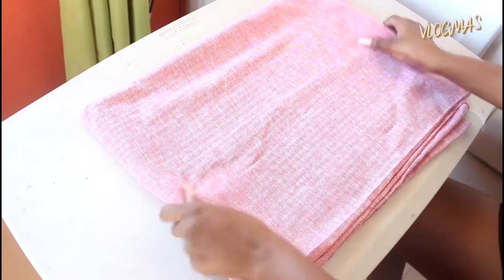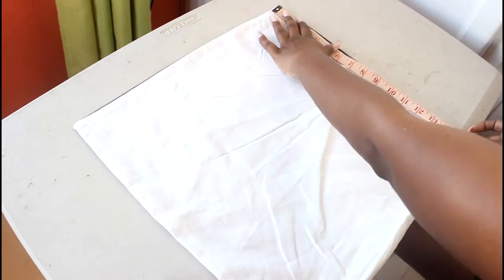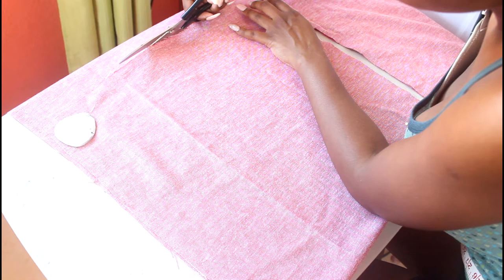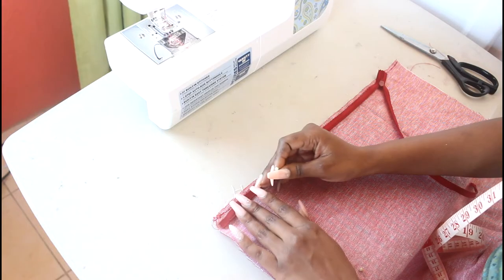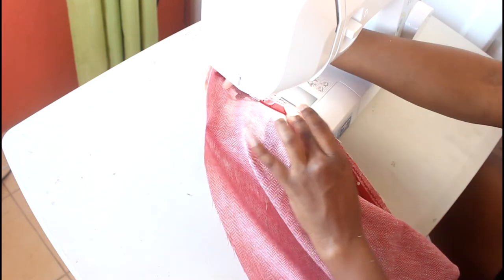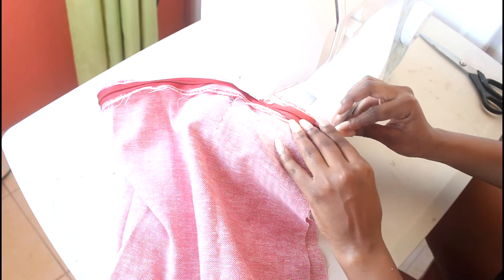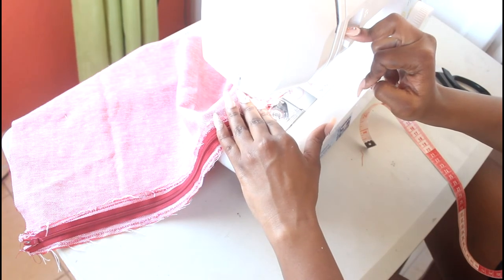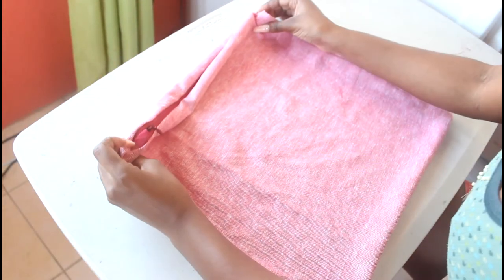Vlogmas Day 18: Sew Throw Pillows With Me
Watch me sew throw pillows for Christmas.

Instagram:  @Brainy Bajan Beauty
TikTok:  @Brainy Bajan Beauty
Pinterest:  @Brainy Bajan Beauty

---FILMING EQUIPMENT---
Main Camera
Vlogging Camera